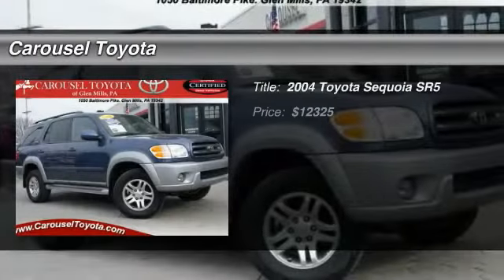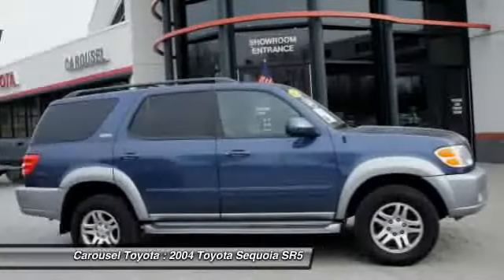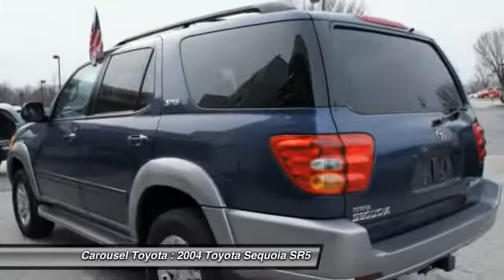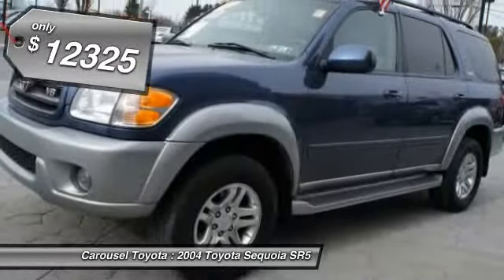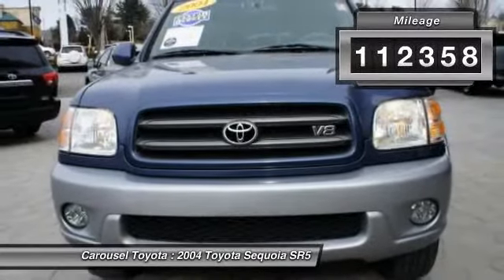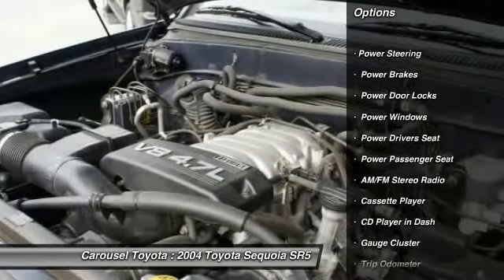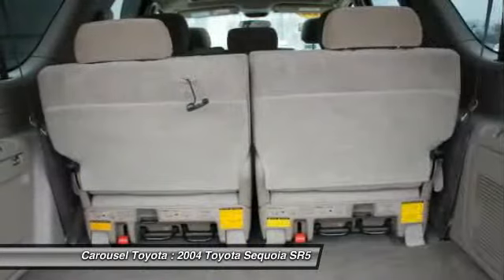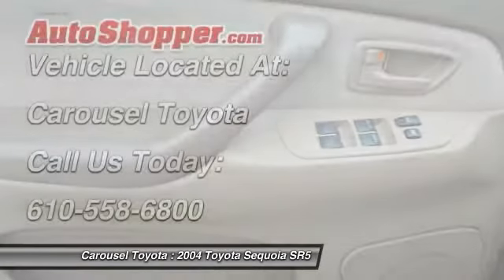2004 Toyota Sequoia SR5 Glen Mills PA 19342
2004 Toyota Sequoia SR5

This vehicle is located at:

Carousel Toyota
1050 Baltimore Pike